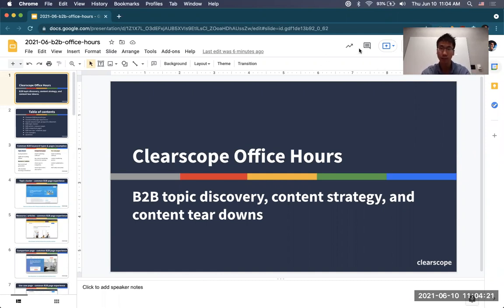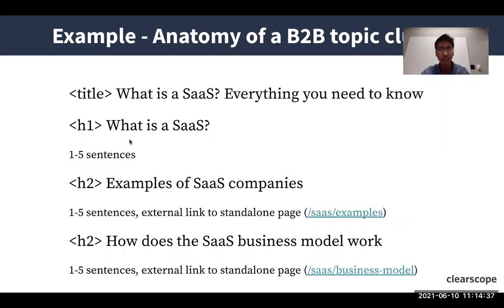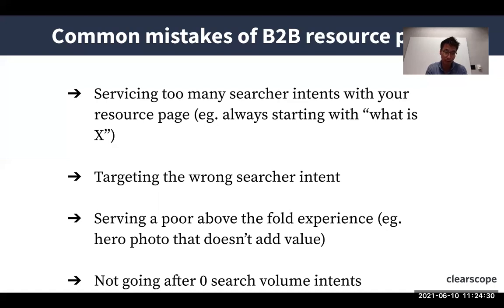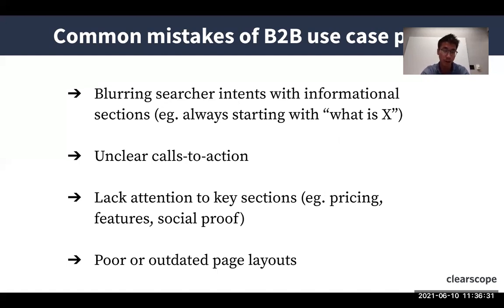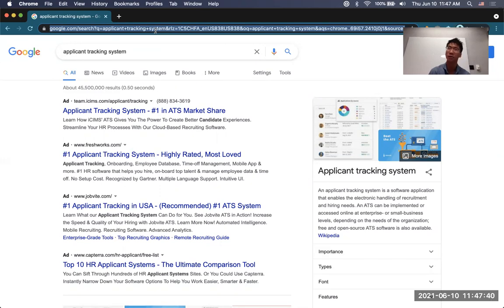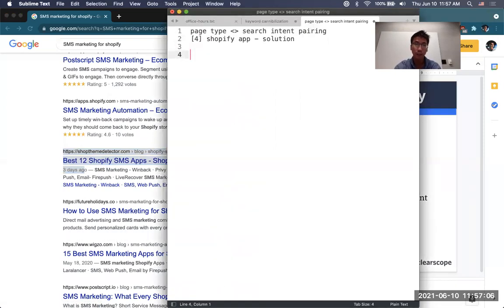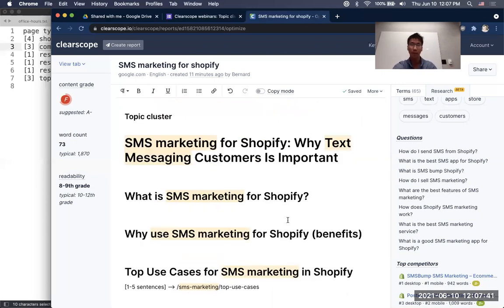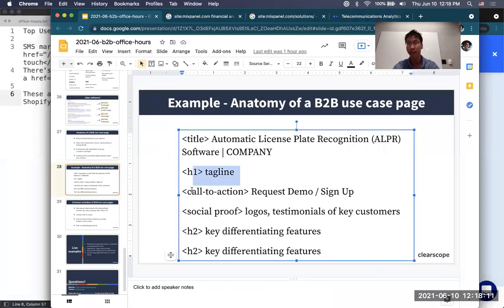How to do B2B Content Strategy & SEO: Bernard Huang (Clearscope Office Hours)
We hosted our first "Office Hours" at Clearscope where we analyzed a range of B2B SEO topics, identified the range of relevant search intents and showed folks how to craft the perfect content experience.

The B2B SEO framework is simple. Figure out if your target keywords are best served through a "topic cluster", "resource", "comparison", or "product/use-case" page.

And do your best job answering the users question, as quickly as possible.

Timestamps:
0:00 Table of contents
1:36 Common B2B keyword types and page experiences
6:45 Topic Cluster example with [SaaS] as the example keyword
9:14 Anatomy of a B2B topic cluster with examples and common mistakes
14:50 Resource / Article page example with [AI for retail] as the example keyword
16:57 Anatomy of a Resource / Article page with examples and common mistakes
23:02 Comparison page example with [customer support software] as the example keyword
23:40 Anatomy of a comparison page with examples and common mistakes
28:35 Use Case / Product page example with [ALPR software] as the example keyword
29:04 Anatomy of a Use Case / Product page with examples and common mistakes
33:00 Q&A: How to think about above the fold hero images for SEO?
36:54 Q&A: How do you think about SEO product pages for different industries?
39:47 Q&A: Are topic clusters like "what is X" really needed since the transactional value is low?
42:52 Q&A: How does duplicate content across different pages affect SEO?
45:00 Q&A: How does keyword cannibalization work?
51:50 Live example of an entire B2B content strategy workflow using [SMS marketing for shopify] including topic discovery, search intent, content type mapping, structuring a topic cluster, and fine tuning a product landing page